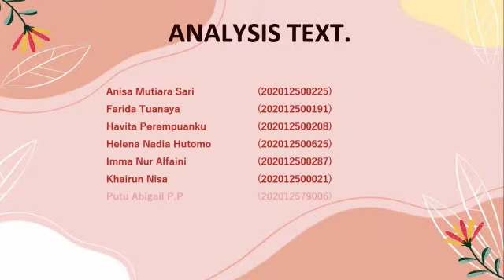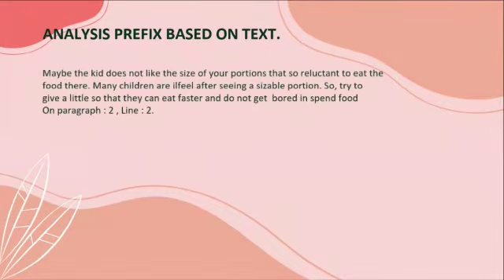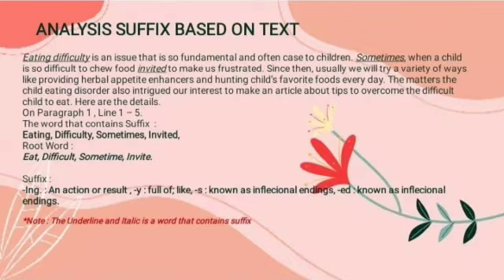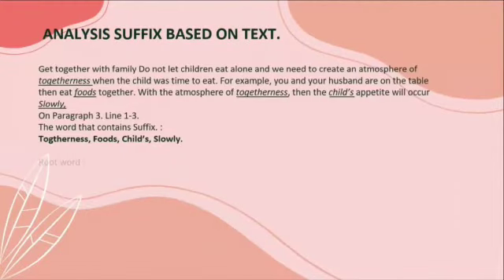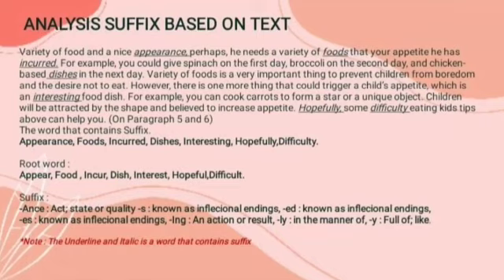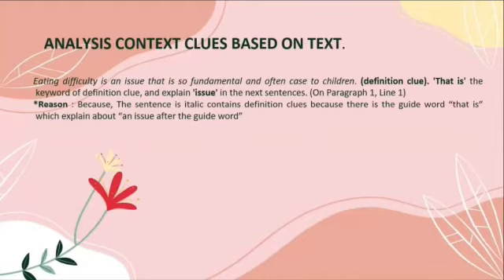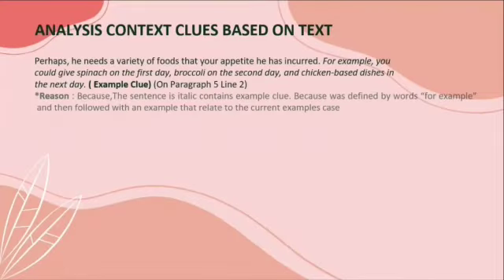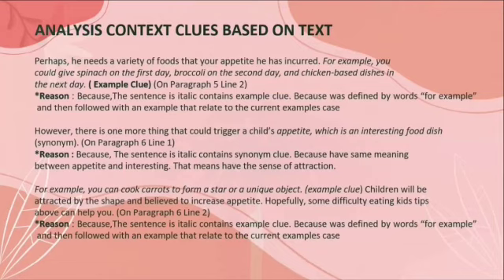Using Prefixes and Suffixes in the Sentences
Presented by:

*Group 2 Class R2A*
"How To Solve Eating Difficultly in Children"
1. Anisa Mutiara Sari
2. Farida Tuanaya
3. Havita Perempuanku
4. Helena Nadia
5. Imma Nur Alfaini
6. Khairun Nisa
7. Putu Abigail P.P
8. Regita Amalia Putri

Thanks dear all🙏👍